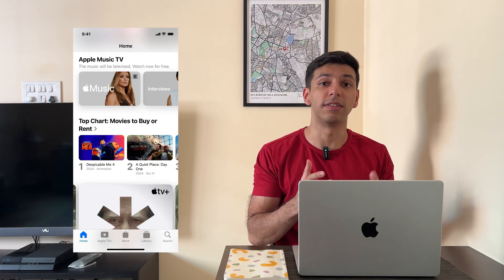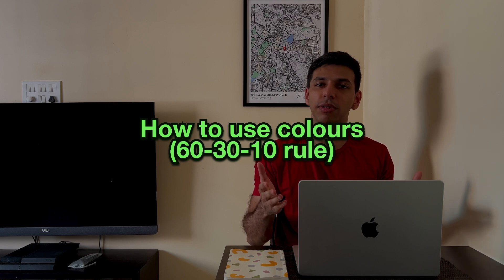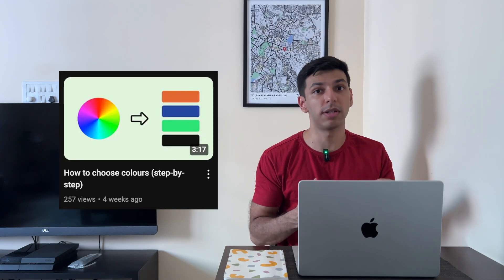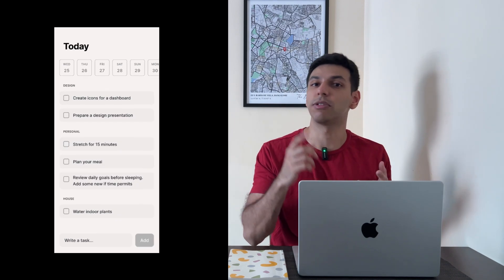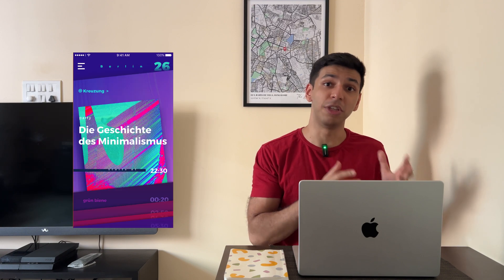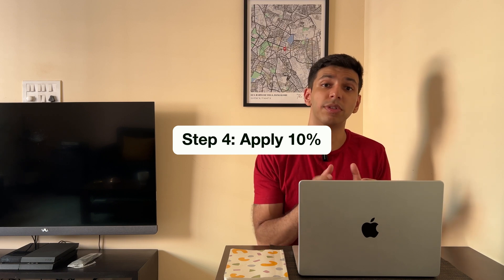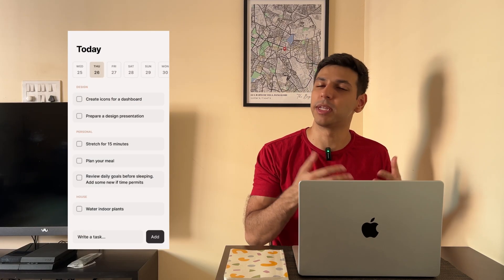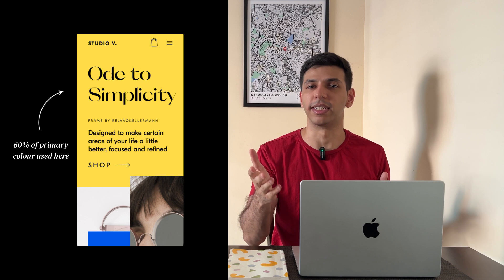How to use colours the right way (60-30-10 rule)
Colours can make or break your designs. 🎨

Struggling to apply colour to your UI designs without making them look chaotic or bland? In this video, we break down a powerful, easy-to-follow approach used by professional UX/UI designers to bring clarity, focus, and visual hierarchy to their interfaces, the 60-30-10 colour rule.

You’ll learn how to use your colour palette the smart way — not just picking colours randomly, but strategically applying neutral, secondary, and primary colours to your UI in a way that elevates both usability and aesthetics. Whether you're designing in light mode or dark mode, this rule stays consistent and incredibly effective.

We’ll walk you through a practical example by applying colours to a todo list wireframe, showing you how to create visual balance, enhance user focus, and guide attention to key actions like CTAs. Most beginners make the mistake of overusing colours, we’ll show you why less is more and how colour restraint can make your UI cleaner and more engaging.

Whether you're a beginner UI designer, a UX student, or someone who just wants to improve their design decisions, this tutorial will help you think more intentionally about colour application. You'll walk away with a simple yet powerful framework to use on any screen design.

📖 Chapters:
00:26 - Step 1
00:55 - Step 2
01:22 - Step 3
01:51 - Step 4

🎬 A GleanUX Production